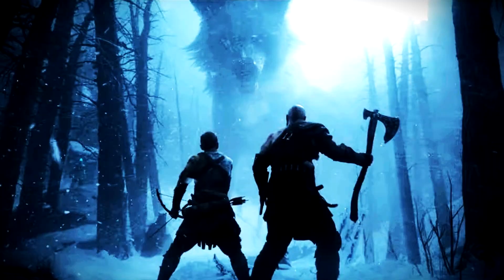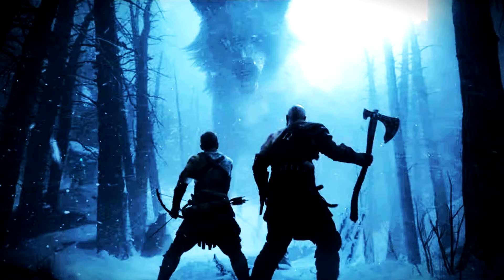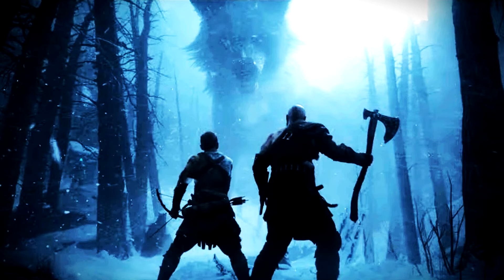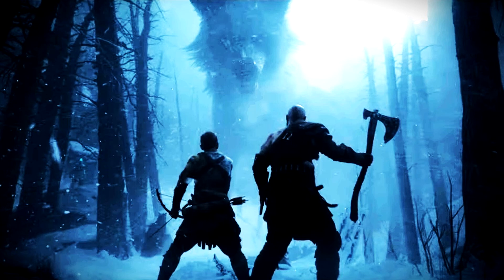God of War Ragnarok to offer multiple graphics options on PS5